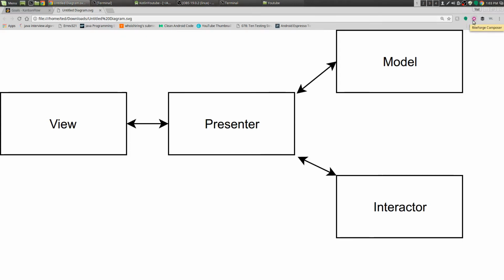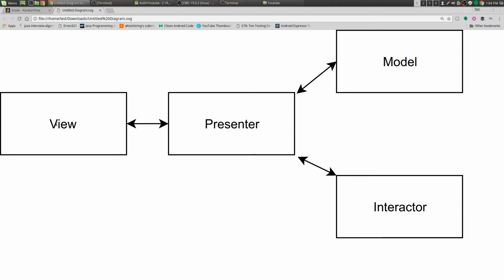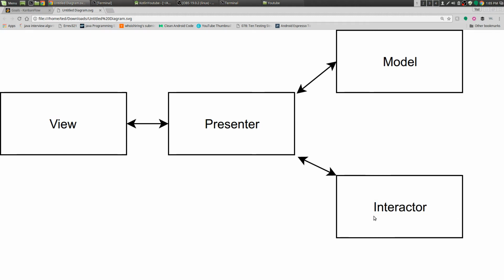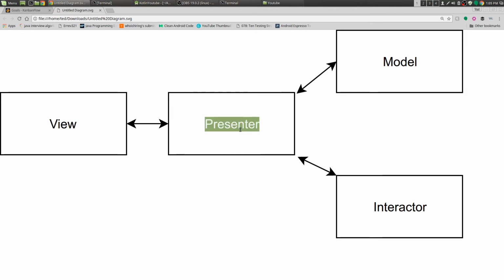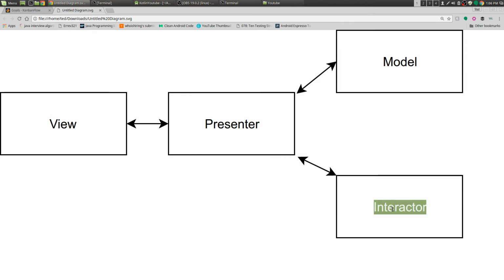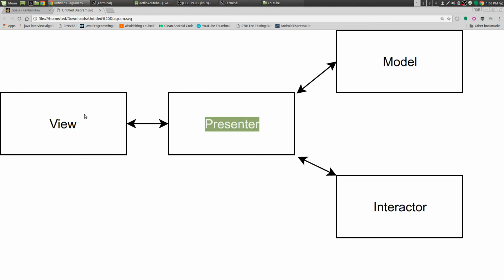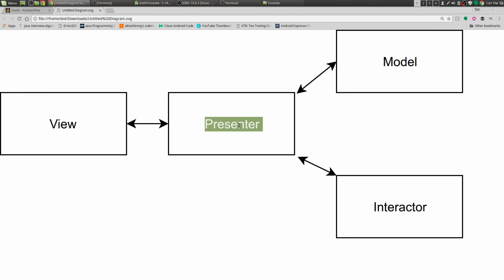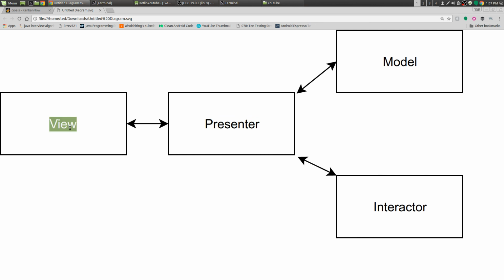Android Kotlin - Model View Presenter Intro